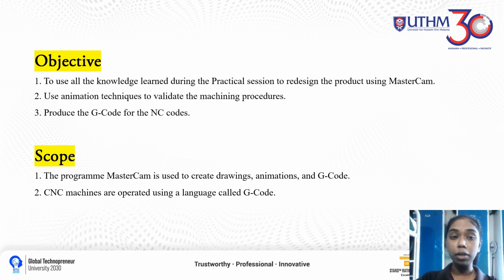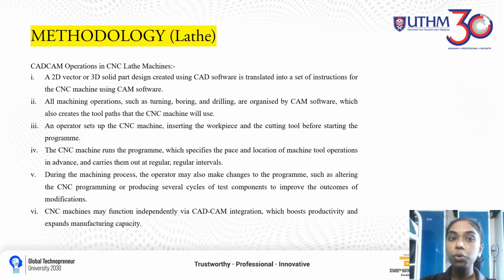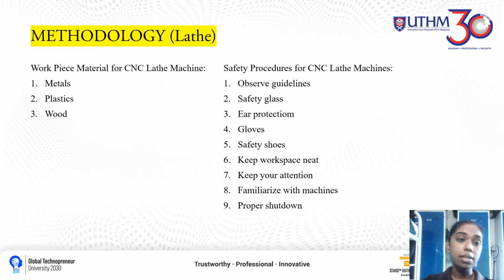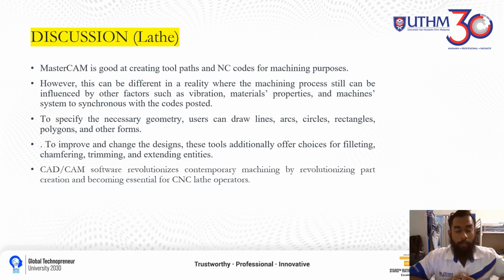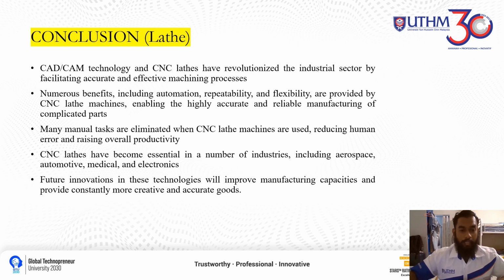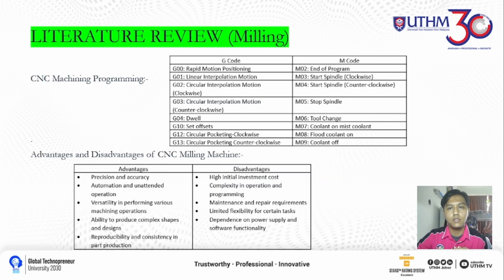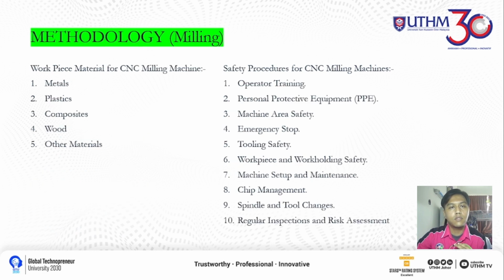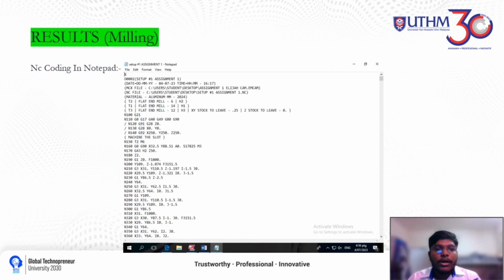Project 2 CNC Group 3 Section 2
CNC & CADCAM Project(Milling & Lathe)
Lecturer Name: Ts. Haffidzudin Bin Hehsan
Group members:
1. GHUGAN A/L SUNDRAMURTHY (CN200015)
2. MEHGALAA A/P RAVICHANDRAN (CN200164)
3. ELIJAH A/L BARNABAS (CN200152)
4. AHMAD ZAHIN BIN ZAINAL RASID (CN200172)